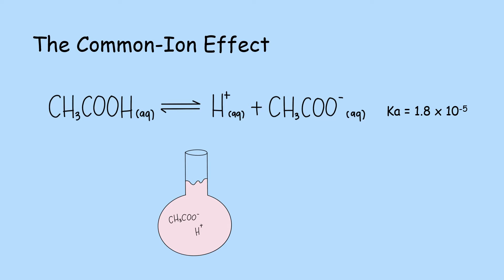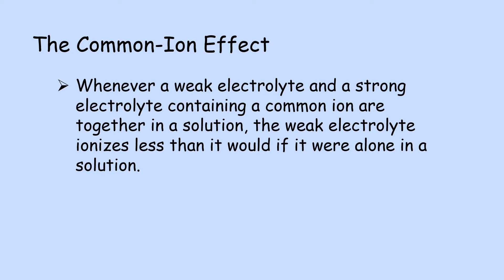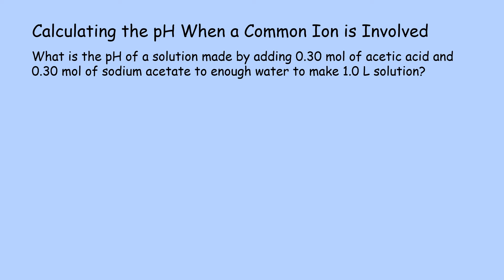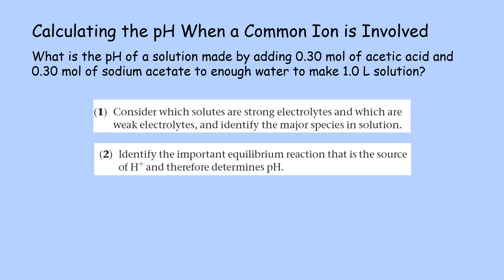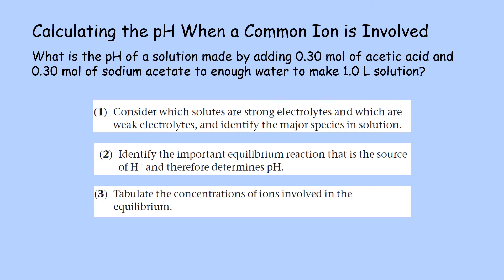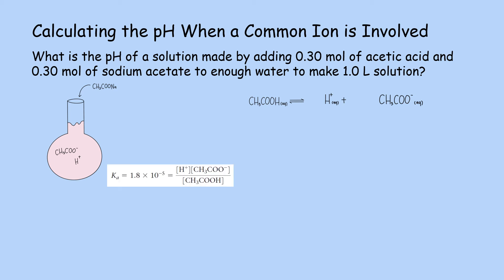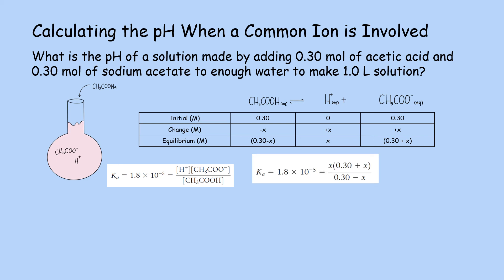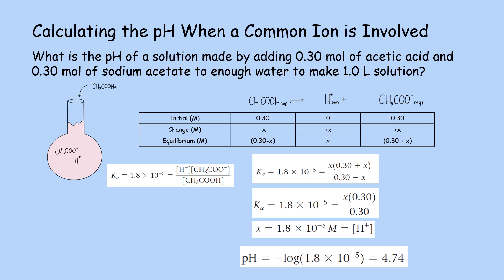The Common Ion Effect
What happens when a common ion is added into the system? Will it affect equilibrium? Will the equilibrium constant change? Let us find out here!